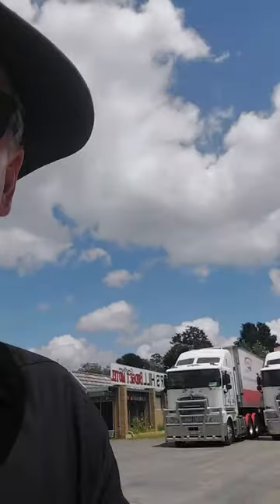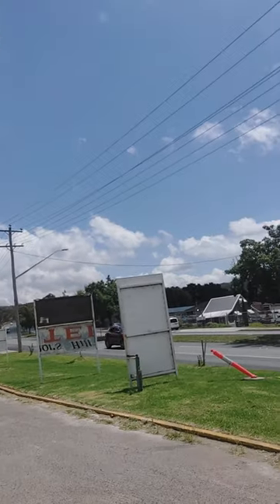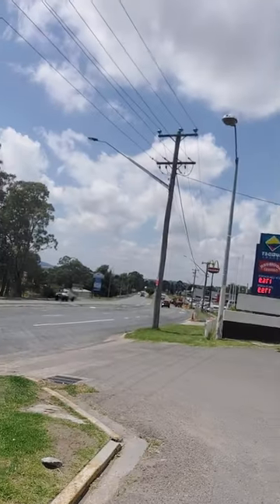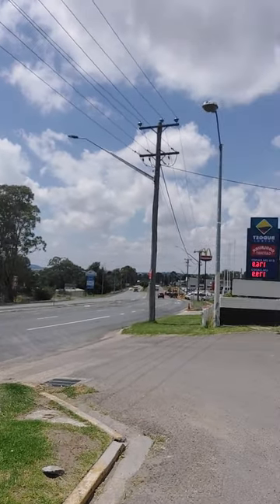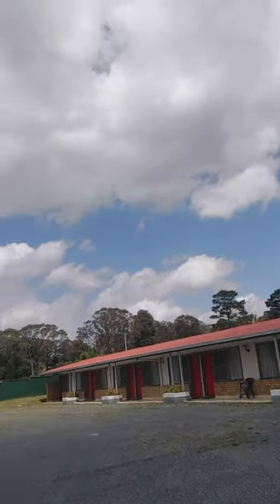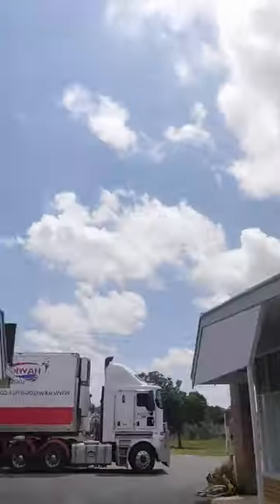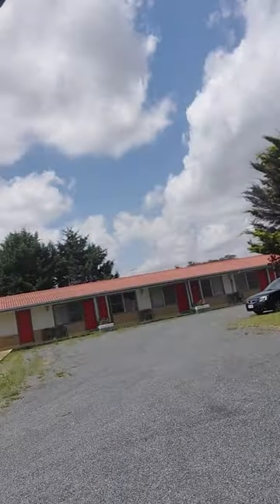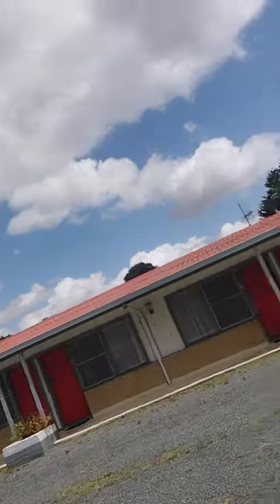Motel for Sale Best 'potential' at the top of the hill!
18 units massive dining room excellent exposure WOW!
All the good bones and more.
Able to double the size easy (STCA)
Won't make it to Auction, she is a real Gem!